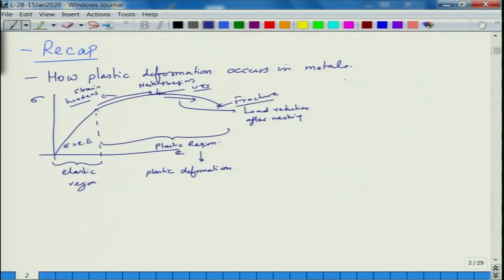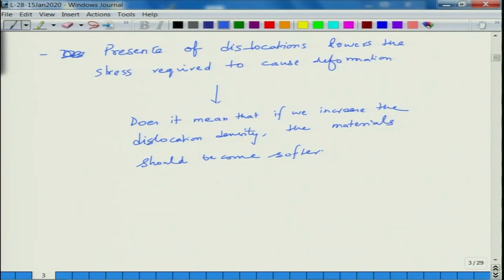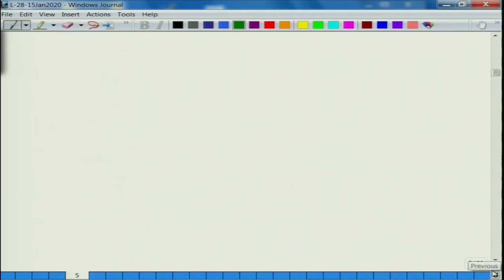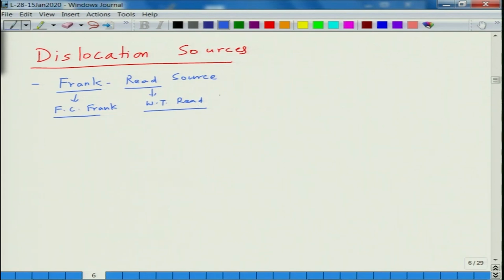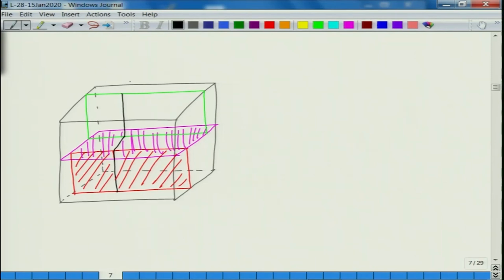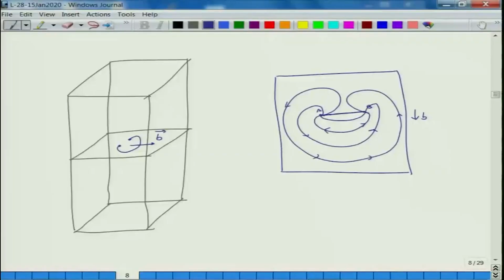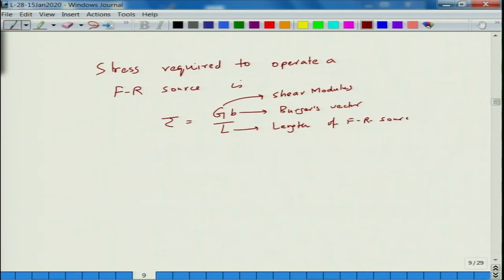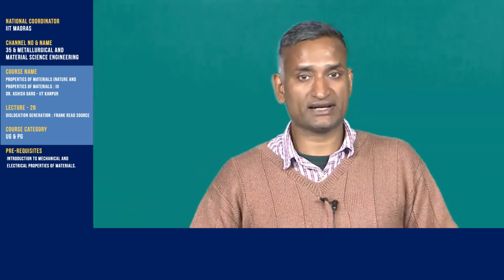DISLOCATION GENERATION : FRANK READ SOURCE